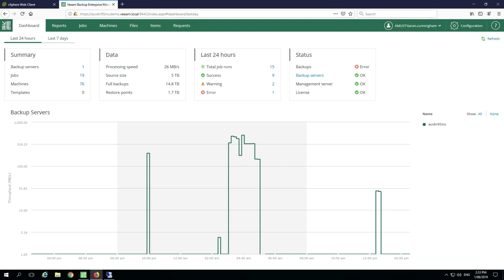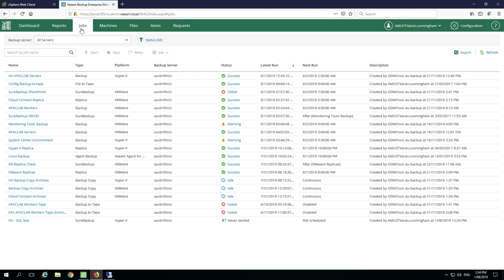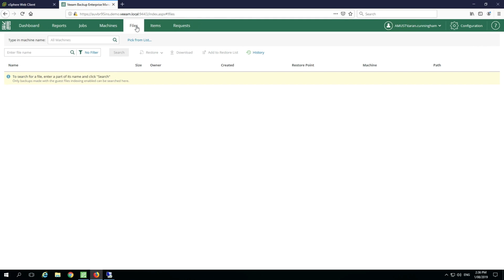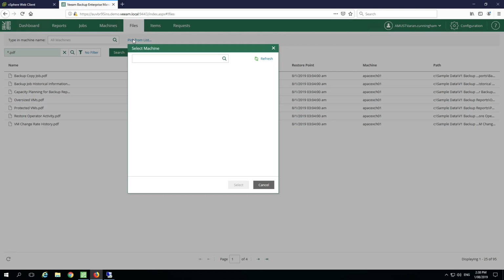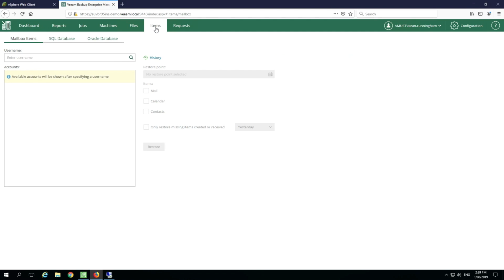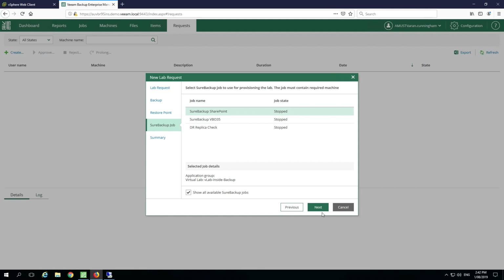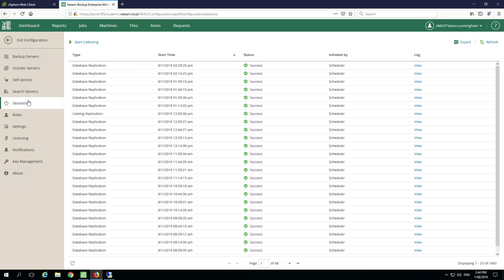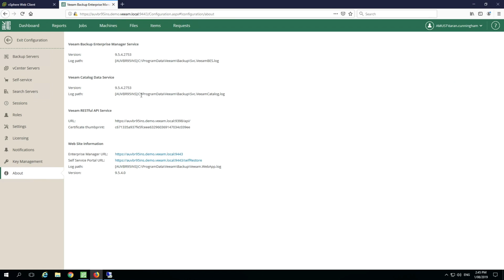What is Veeam Backup Enterprise Manager and how can it help you?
Veeam Backup Enterprise Manager is an optional but critical management and reporting component for Veeam Backup & Replication. It allows you to manage multiple Veeam Backup & Replication installations from a single web console, optimize performance and maintain a view of your entire virtual environment.

Watch this demo video to learn more about how Veeam Backup Enterprise Manager works and how it can help you:
- Perform recovery operations for VMs and physical machines
- View on-going reporting data
- Search for machines and guest files in backups and replicas
- Implement data encryption and decryption processes